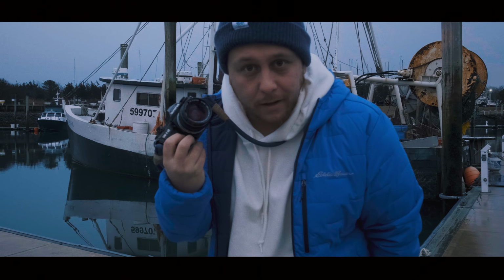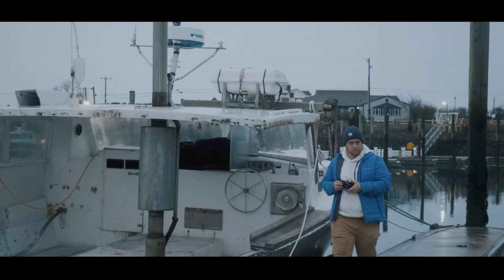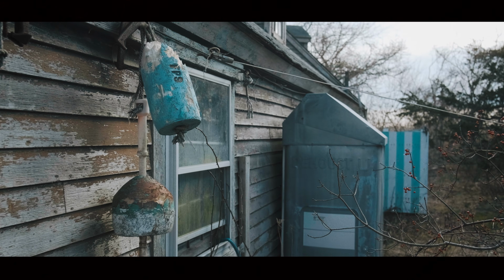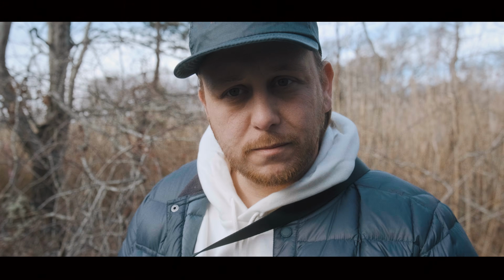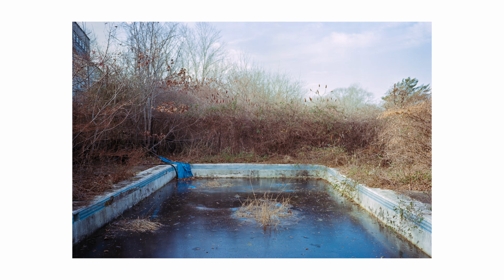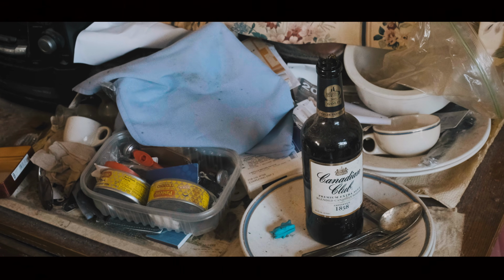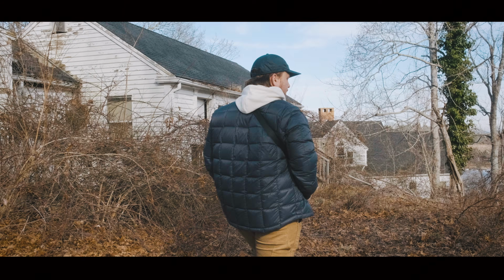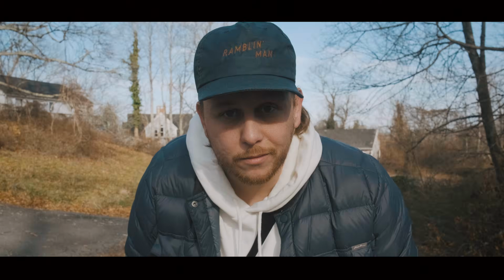Abandoned Cape Cod w/ Fuji GW690 II & Olympus OM-4Ti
The links below will take you to my Etsy shop where you will be able to find some of the cameras featured in these videos.

GEAR USED:
Camera: Fuji XT4
Lens: 16-55 f2.8 Fujinon
Audio: Zoom H5